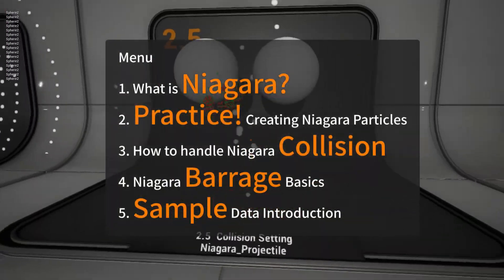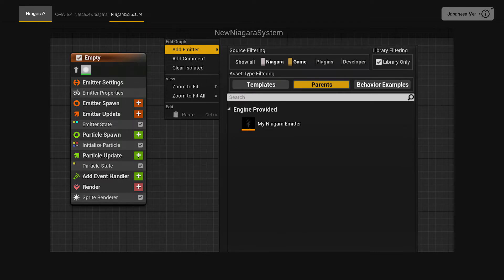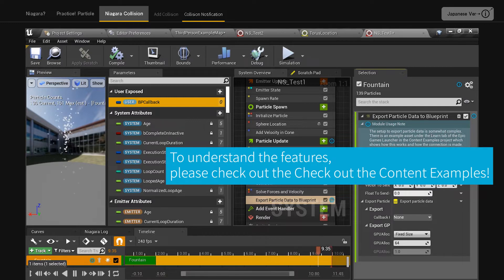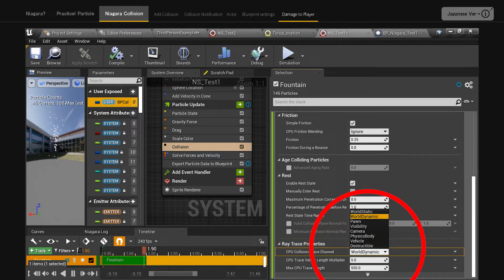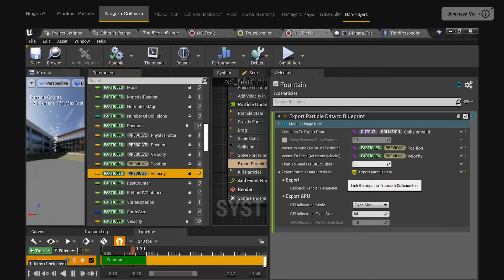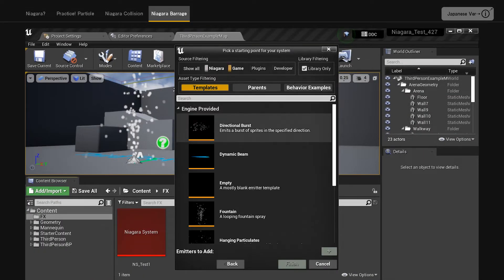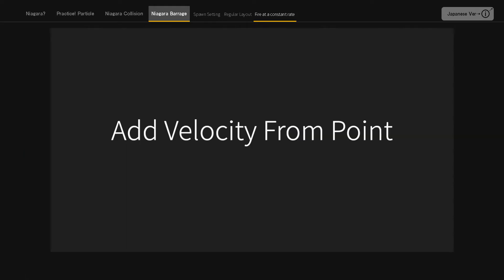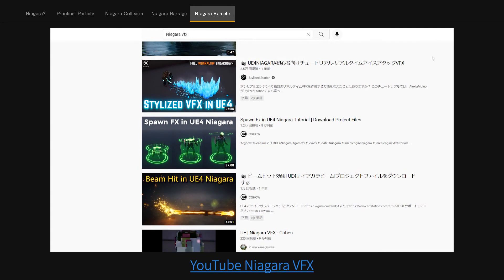Niagara bullet hell game How to UE4 | Niagara collision projectile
It is good to learn how to handle Export Particle Data to Blueprint. Sample Download

00:00 Intro
00:35 What is Niagara?
02:22 Practice! Creating Particles
03:14 Niagara Collision
10:05 Niagara Barrage
13:16 Sample data
14:16 Ending

A collection of tips for creating 2D dot art games in UE4.